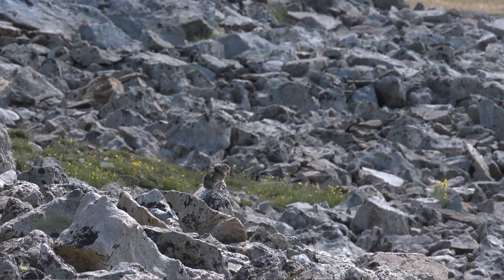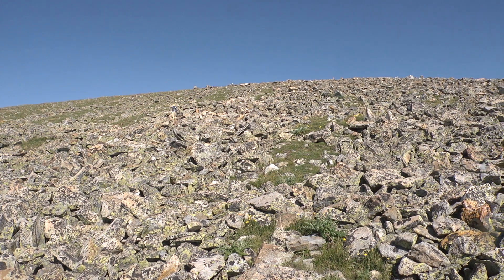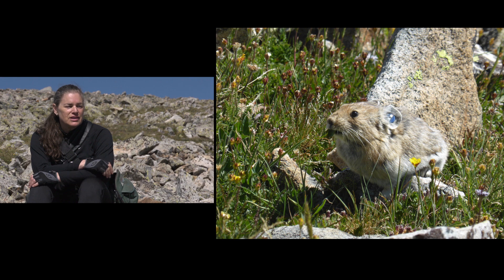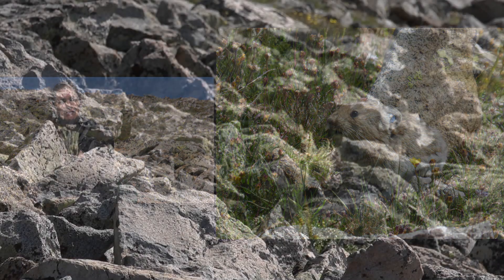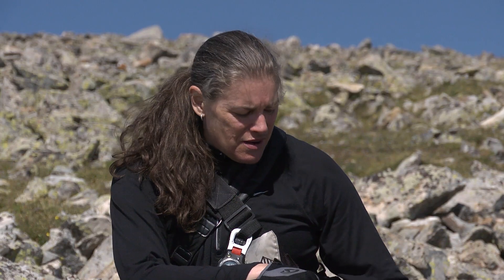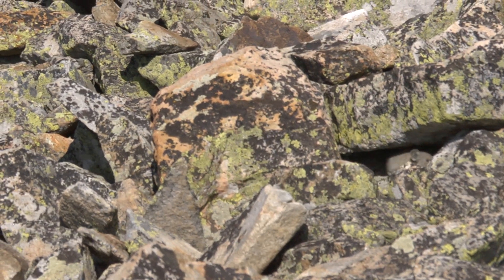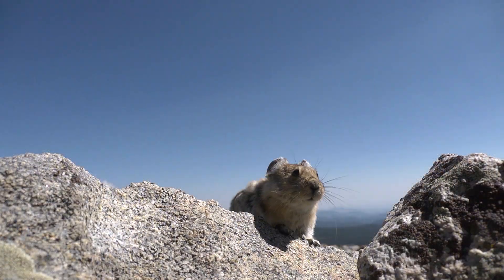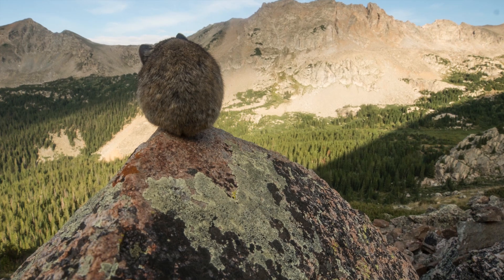Meet Colorado's Pikas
Chris Ray, PhD (@pikaresearch), a wildlife biologist and pika researcher at the University of Colorado-Boulder, Institute of Arctic and Alpine Research, talks about the American Pika, which is commonly found on most 14ers. The cute little pikas are often thought to be related to mice, but are actually a relative of the rabbit. In this video she explains where pikas like on the 14ers and what they need to survive.

Thanks to the Colorado Tourism Office (@Colorado) for funding to help support the development of this alpine animal video series.